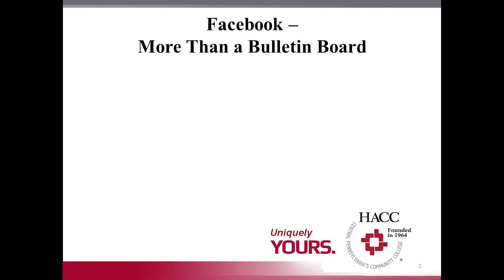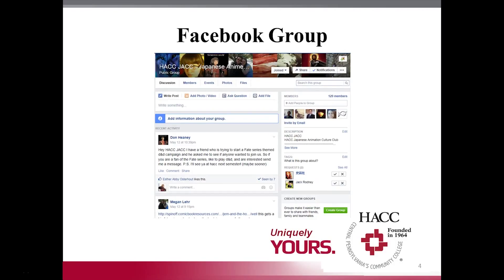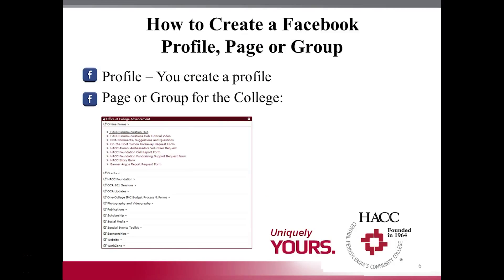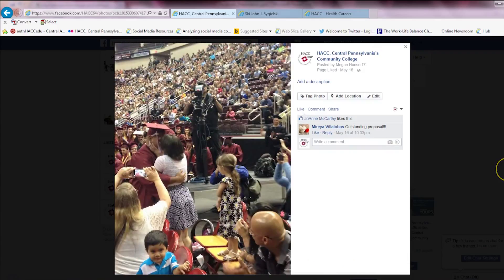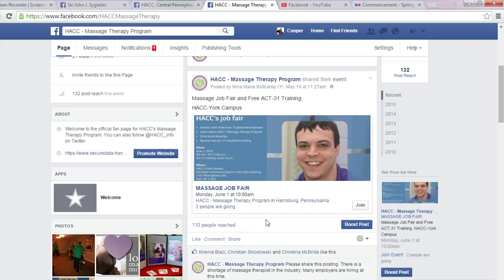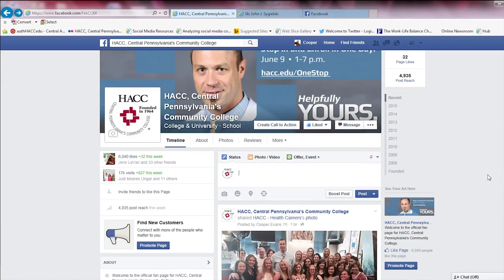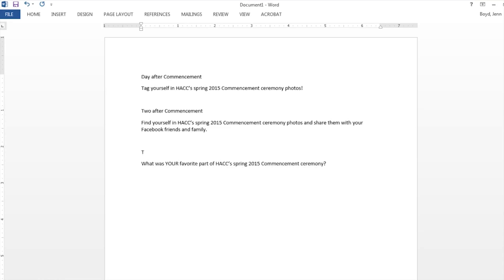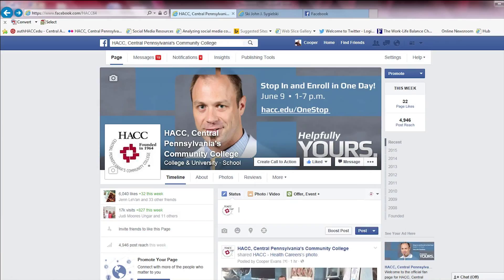Facebook – More Than a Bulletin Board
Would you like to build engagement and awareness of YOUR HACC Facebook page? Do you find that your content on Facebook is somewhat announcement-heavy? This video will walk you through some quick tips on the basics of Facebook and how to use it in an effective and efficient way.